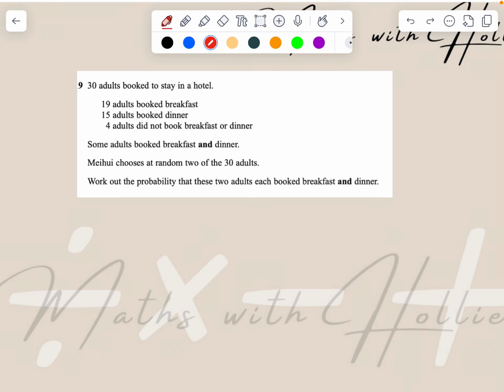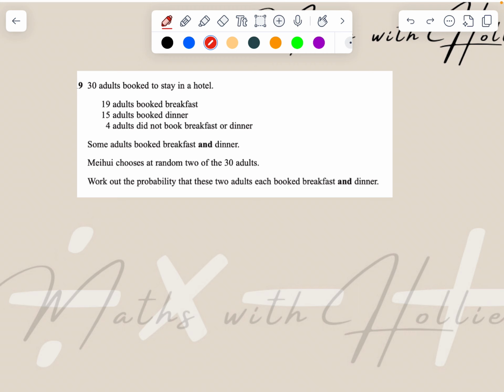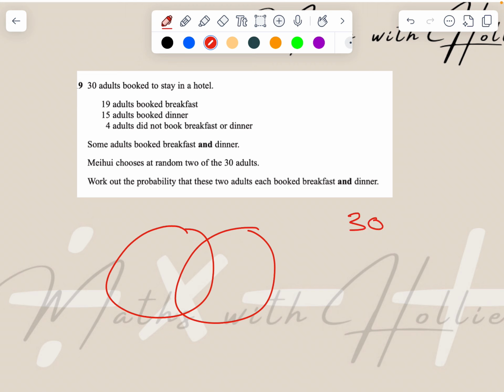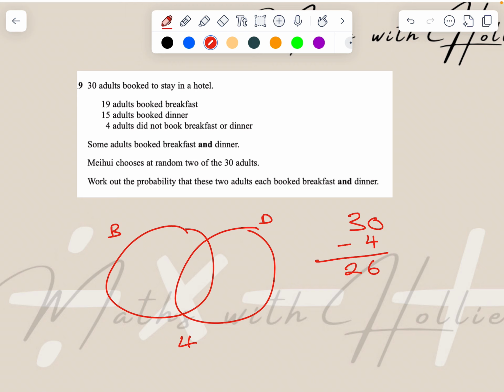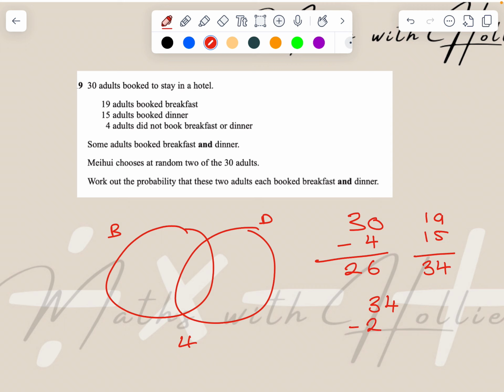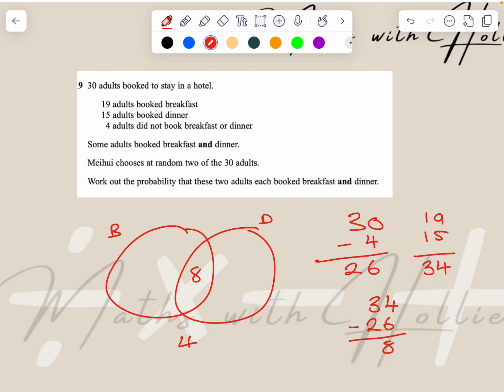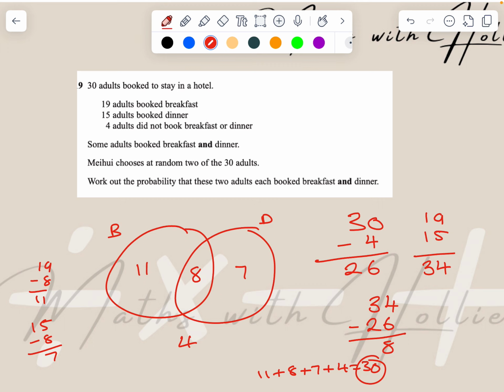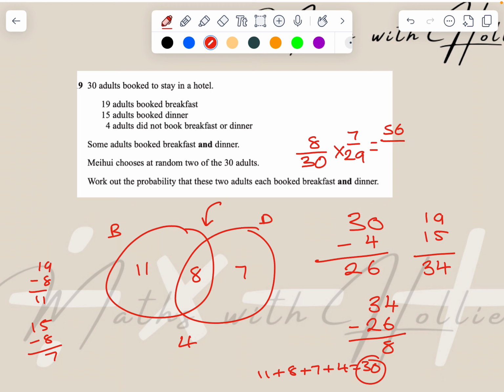IGCSE/GCSE Edexcel maths Probability question higher Venn diagrams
4 Mark Question on probability
IGCSE edexcel paper 2 June 2023